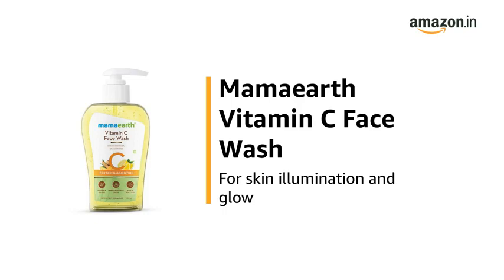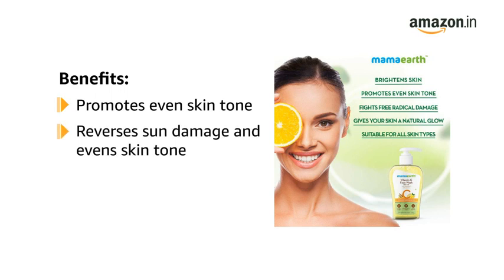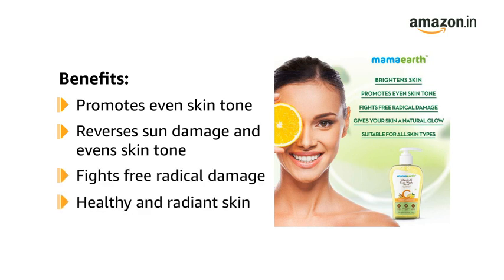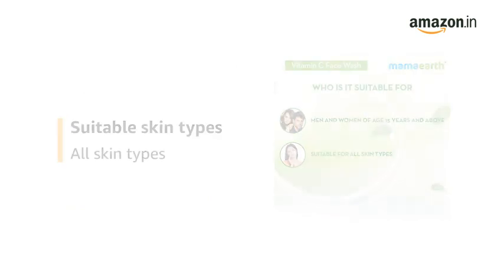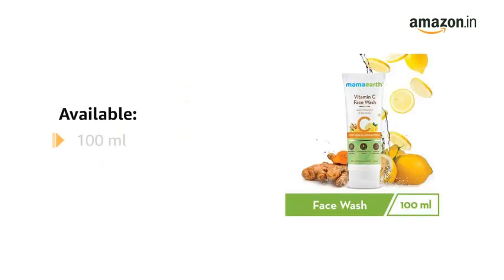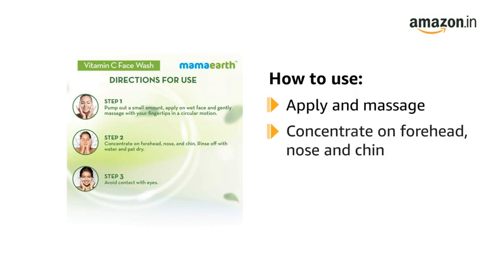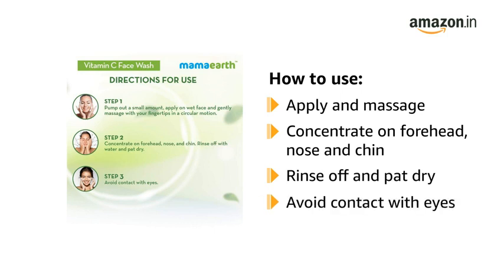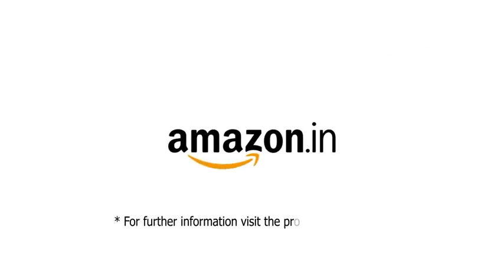Mamaearth Vitamin C Face Wash with Vitamin C and Turmeric for Skin Illumination - 100ml amazon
Scent Turmeric
Recommended Uses For Product Provides Vitamins
Product Benefits Brightening, Cleansing
Brand Mamaearth
Material Type Free Sulphate Free, Mineral Oil Free, Sodium Lauryl Sulfate (SLS) Free, Paraben Free

BRIGHTENS SKIN: Vitamin C helps brighten the complexion while promoting collagen synthesis to give your skin youthful suppleness.
PROMOTES EVEN SKIN TONE: The antioxidative properties of Vitamin C and Turmeric reverse sun damage and even out skin tone.
FIGHTS FREE RADICAL DAMAGE: Vitamin C is excellent at fighting free radical damage keeping your skin healthy and radiant.
MADE WITH NATURAL INGREDIENTS: Dermatologically tested, the face wash is free from Sulfates, Parabens, SLS, and Mineral Oils.
SUITABLE FOR ALL SKIN TYPES: This face wash is dermatologically tested & is suitable for all skin types.